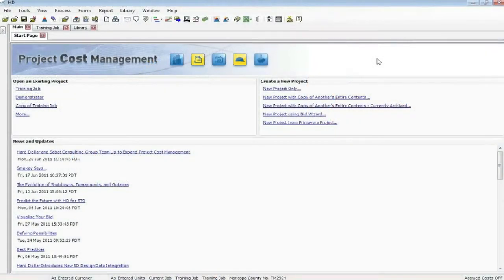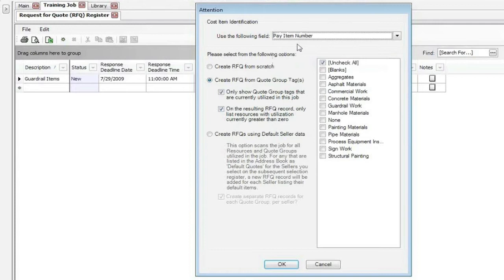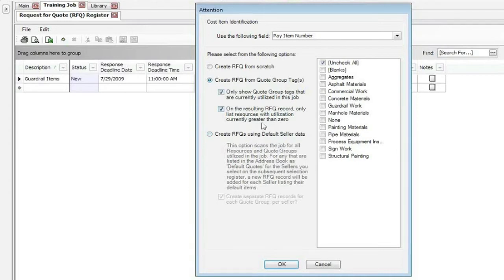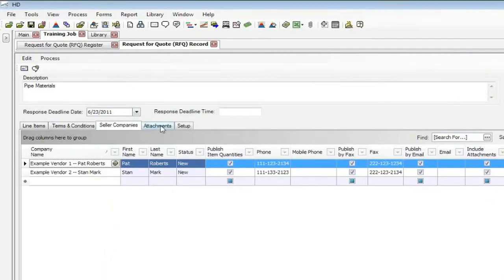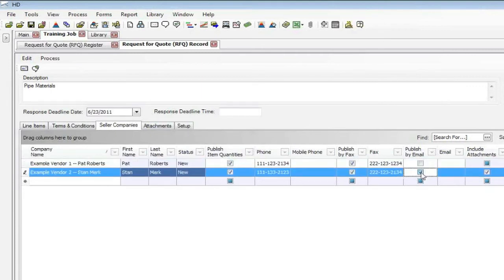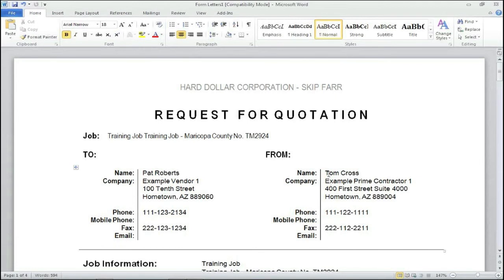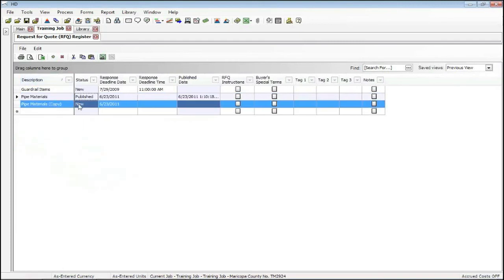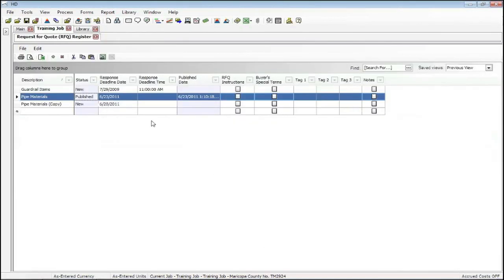05.1.RFQ (Request for Quote) | Skip's Tips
| In this installment, we will demonstrate soliciting prices from Subcontractors and Vendors through Hard Dollar.